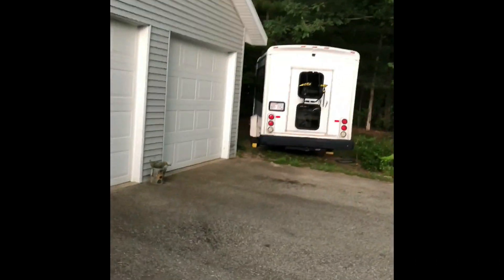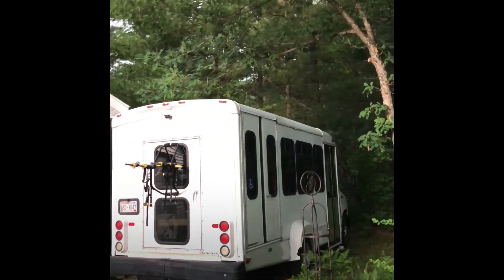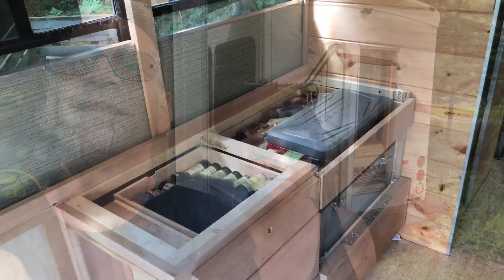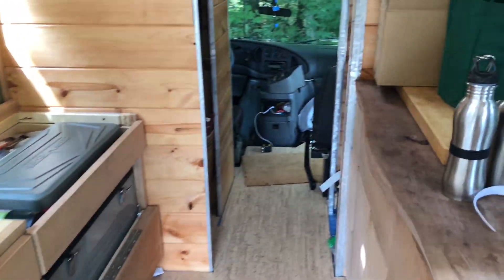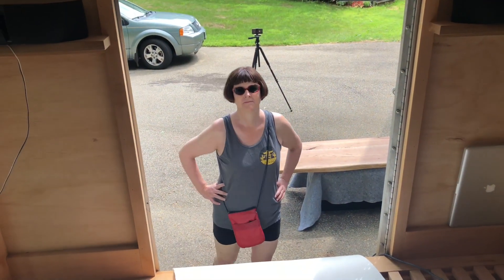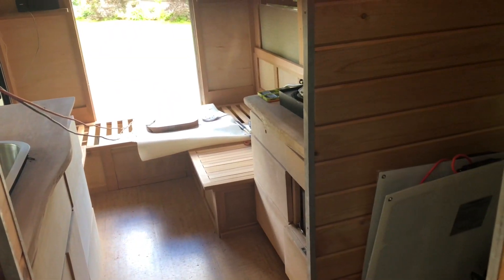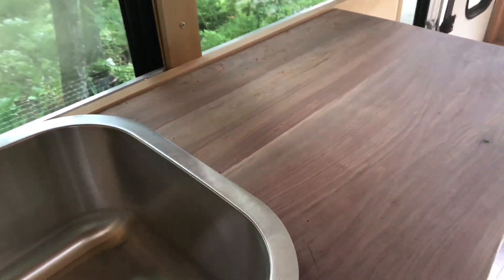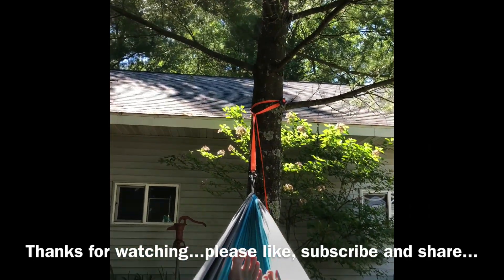Wanderboom #24 Shuttle conversion “Almost there"...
Shuttle bus conversion, transition to the road.